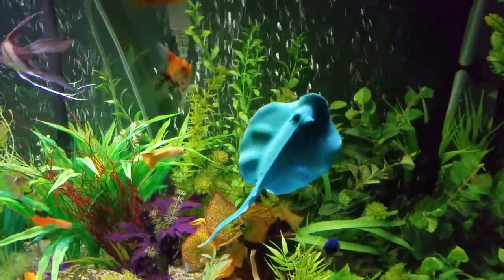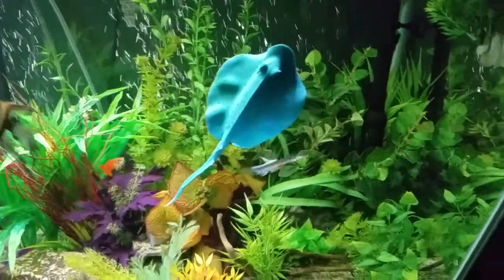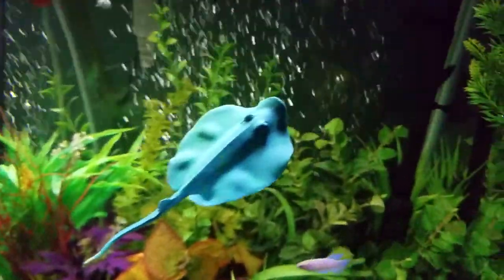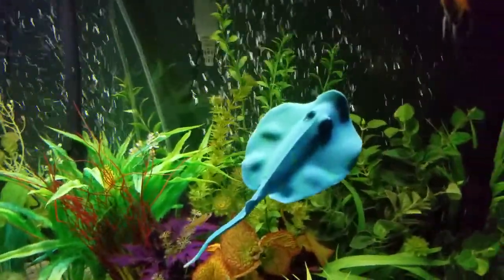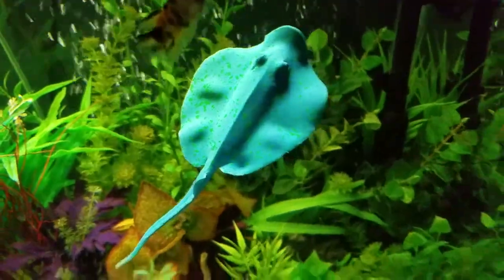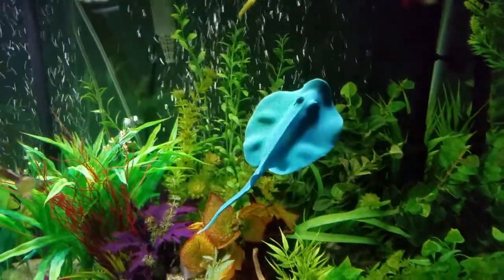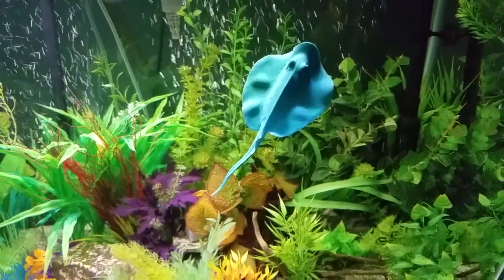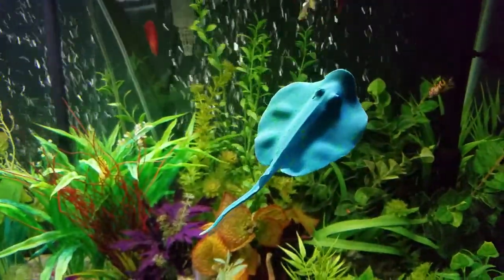Walmart Manta Ray aquarium decoration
This is the manta ray fish tank decoration you can buy from Walmart for around $5. It glows under a blue light.